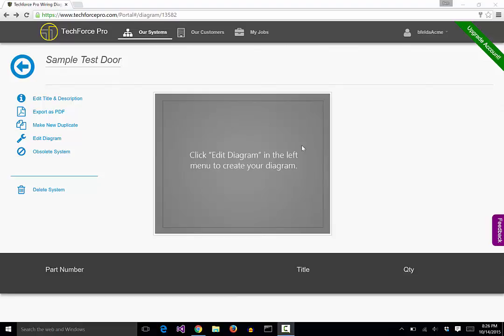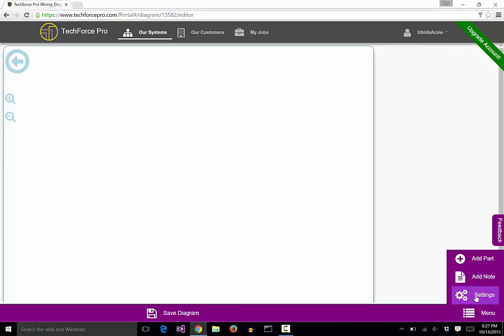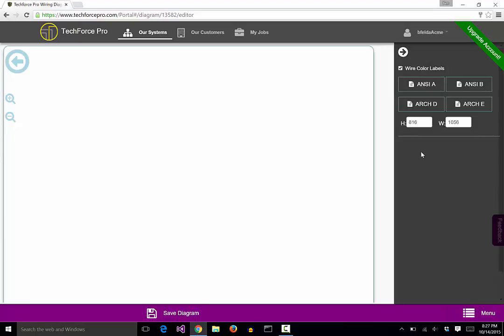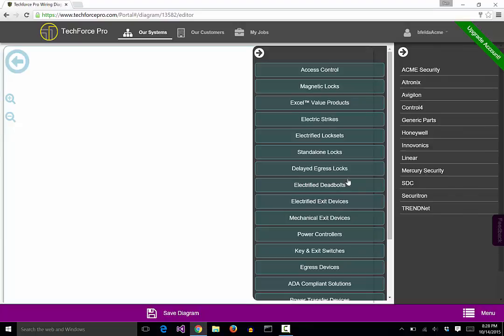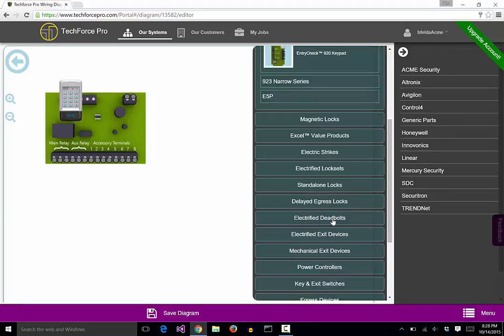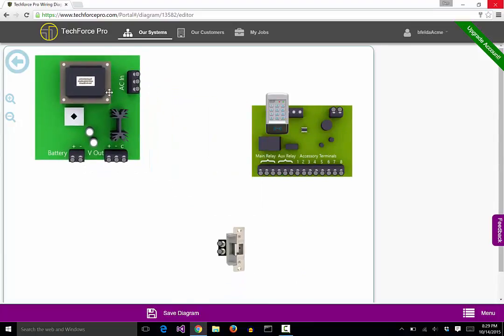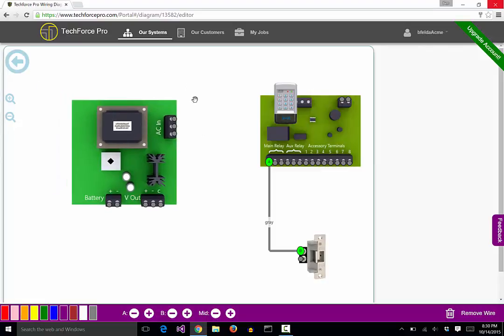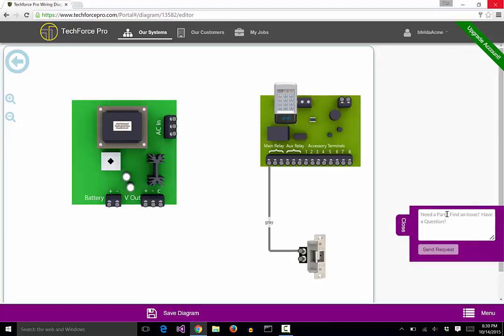Adding Parts to the System Diagram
This video shows you how to add parts to your Techforce Pro system diagram, and what to do when you cannot find a part you use.